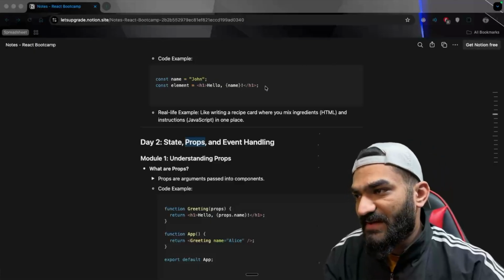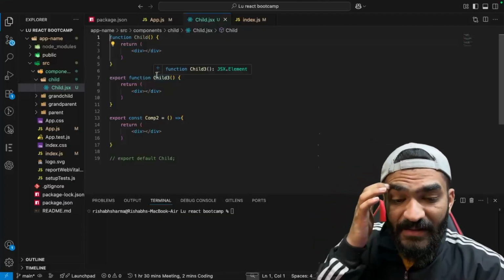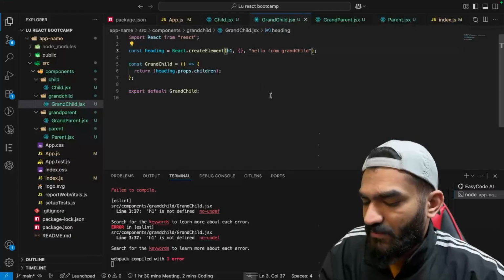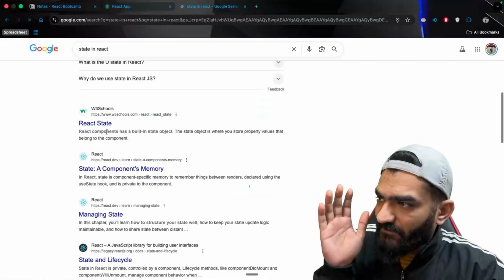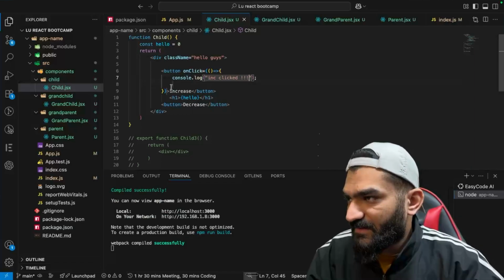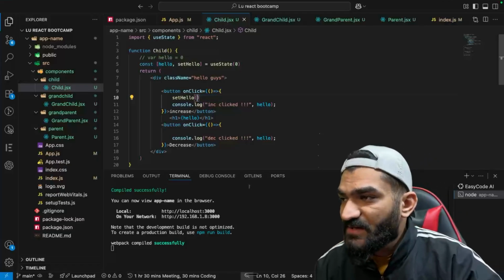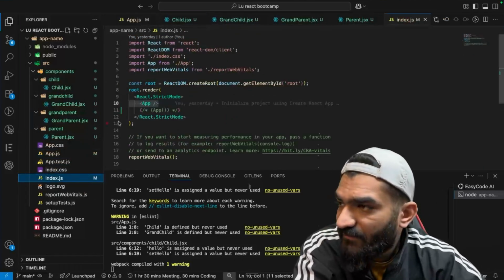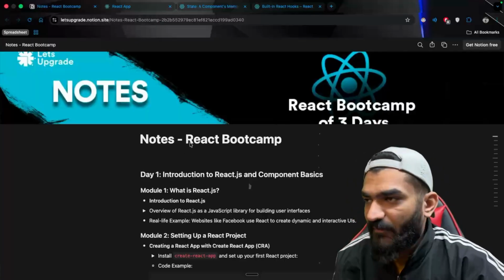Day 2 | State, Props, and Event Handling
React 3 Days Bootcamp in collaboration with the Google Developer Group MAD Mumbai, National Skill Development Corporation, ITM Group of Institutions, and LetsUpgrade🤩